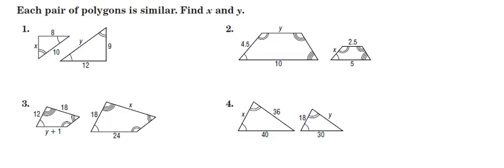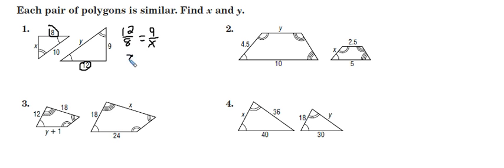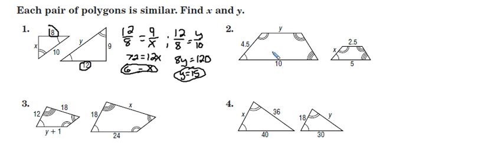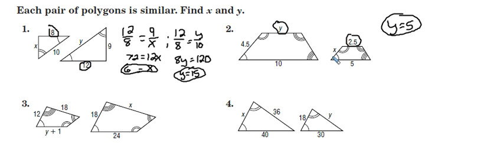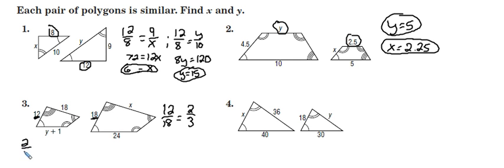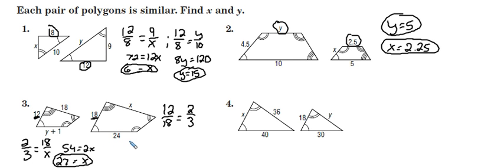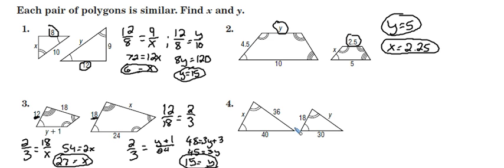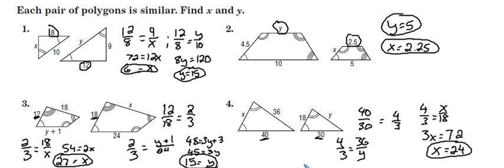Finding Parts of Similar Polygons